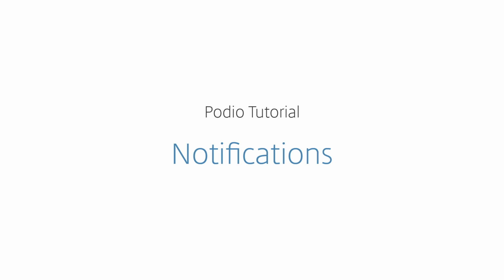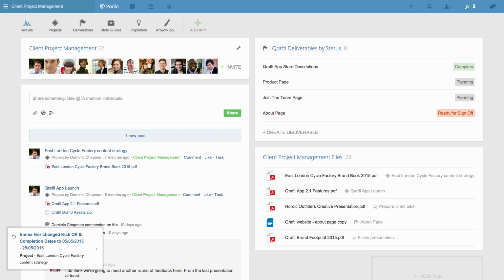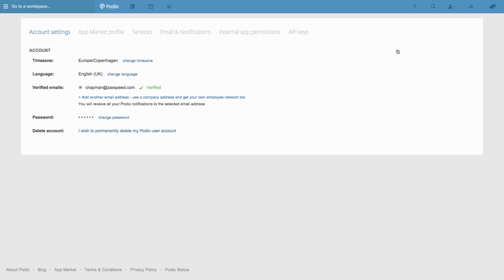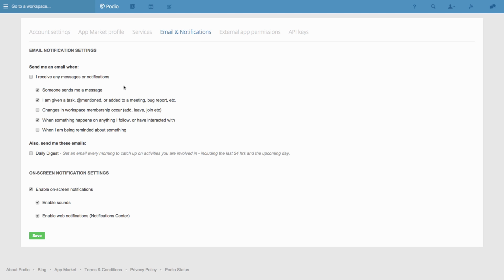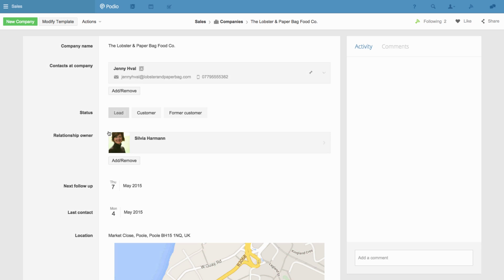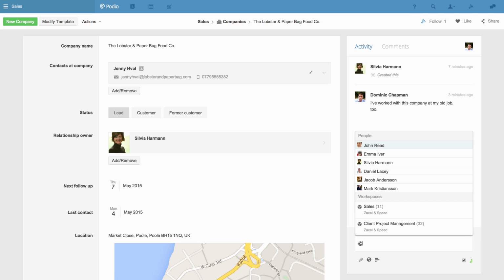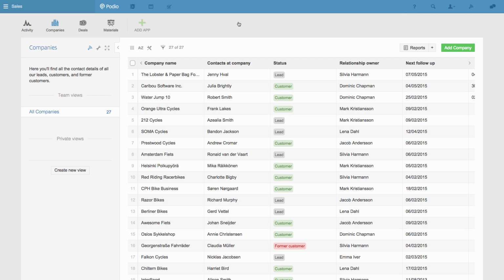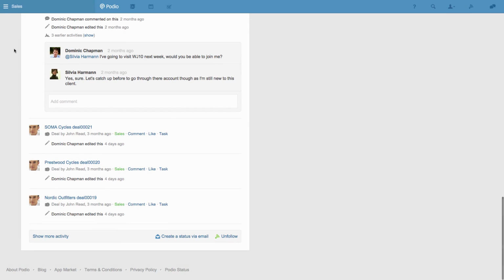Podio Tutorial: Managing notifications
Learn more about managing your notifications in the Podio Help Centre